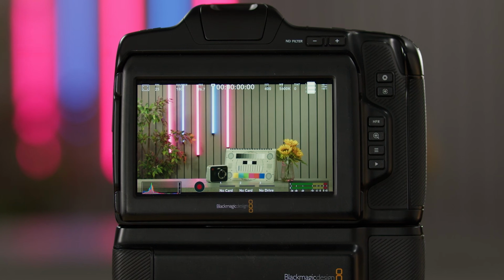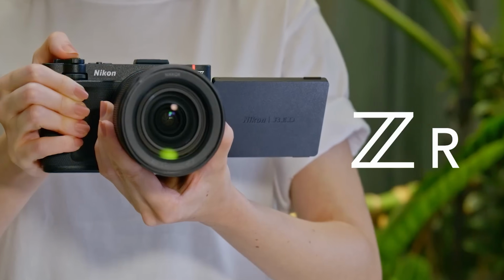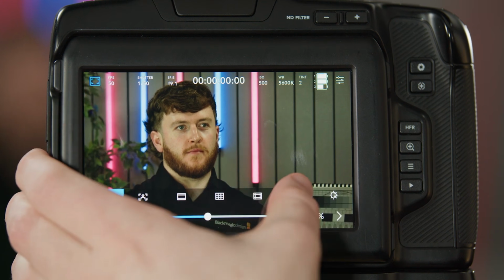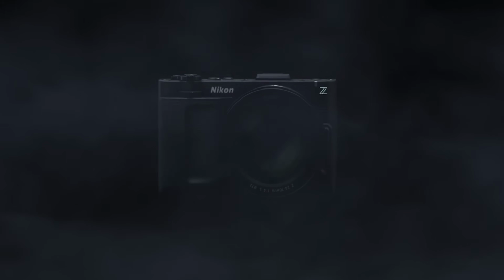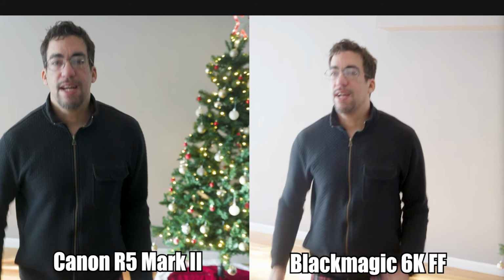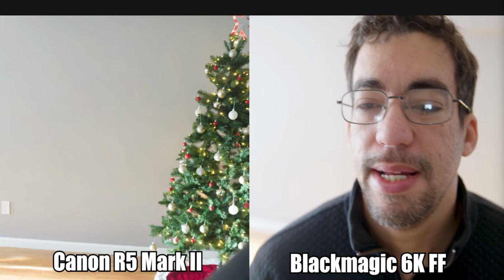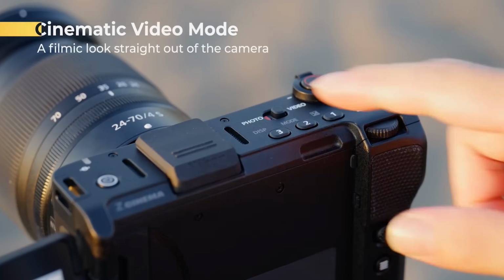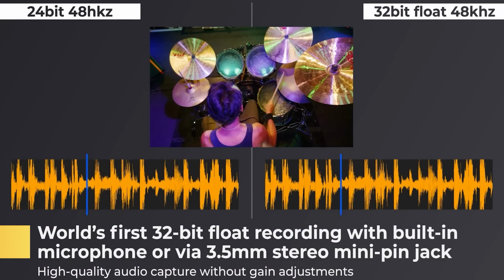Why I Chose Blackmagic Over the Nikon ZR (or did I???)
I was fully prepared to buy the new Nikon ZR.

As someone who loves shooting RAW video, the idea of having RED RAW in a mirrorless camera was incredibly appealing. Nikon's acquisition of RED made the ZR one of the most exciting camera releases I've seen in years.

But after comparing it to the gear I already own, especially my Blackmagic Cinema Camera 6K Full Frame, I realized something surprising...

I didn't need it. (Or did I?)

Did I make the right decision?